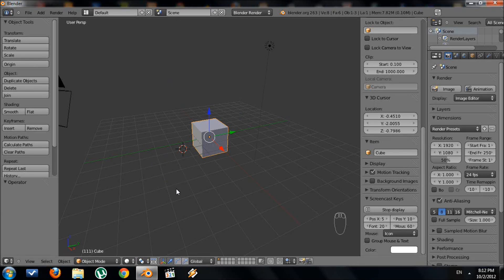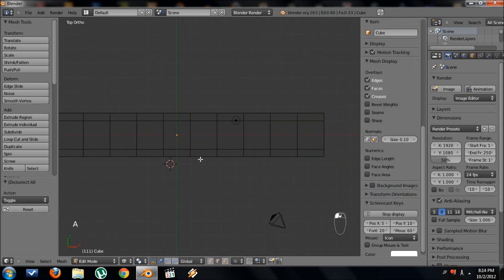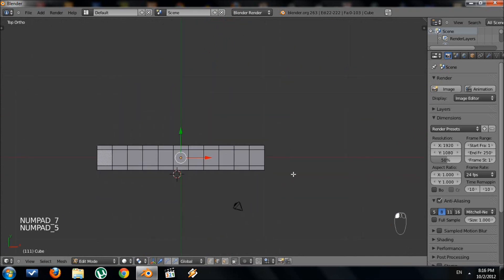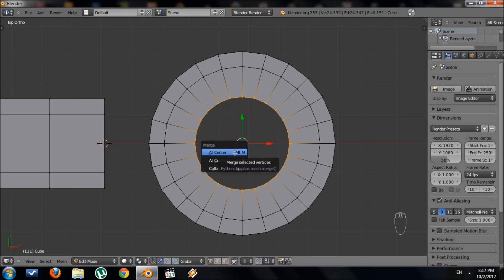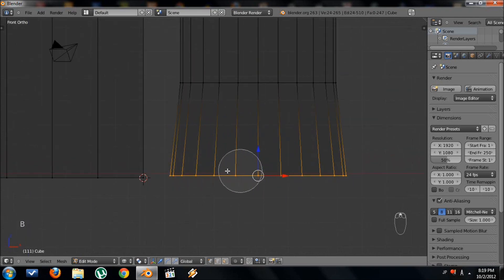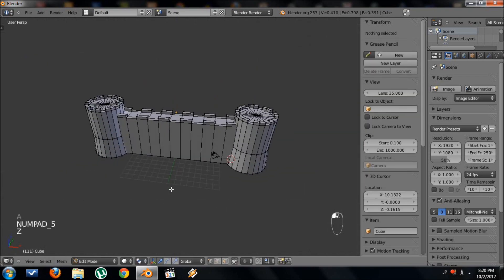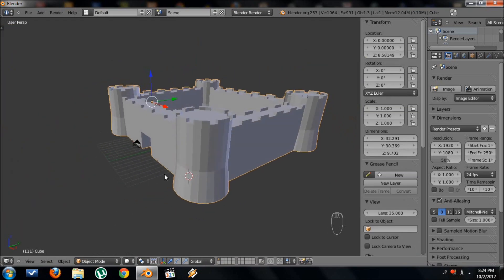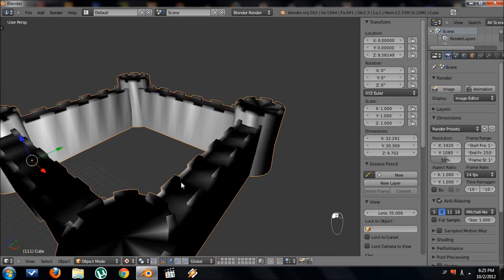How to Make A Castle Inside Blender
If this video helped you, then please download my free mobile game "Get On the Ball" available in the App Store and Google Play! It's simple, challenging, and made with Unity!